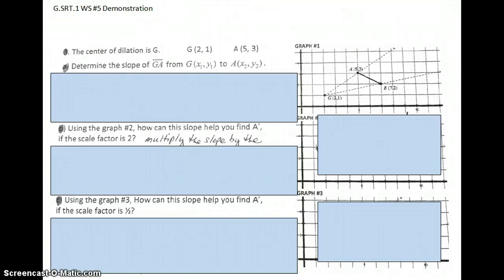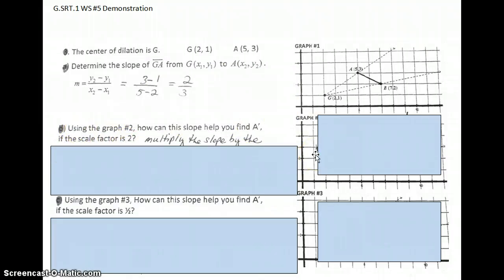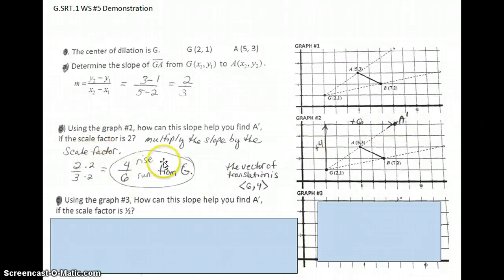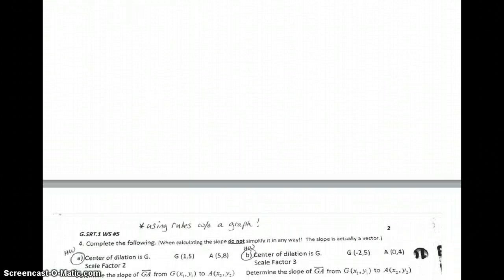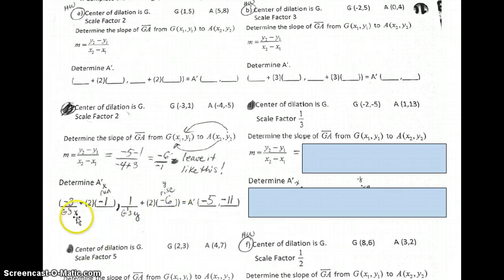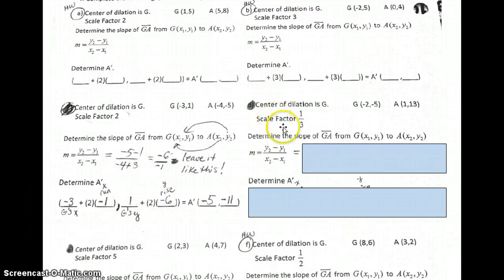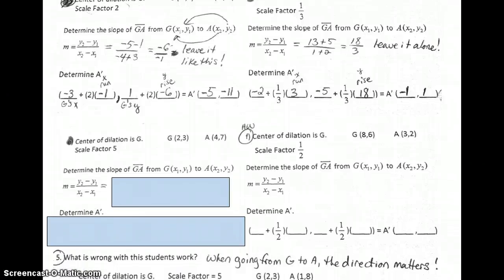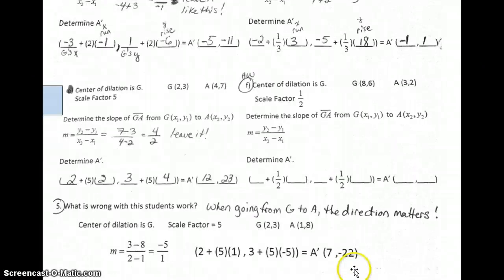G.SRT.1 WS #5 Demonstrations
Geometric dilations using slopes.